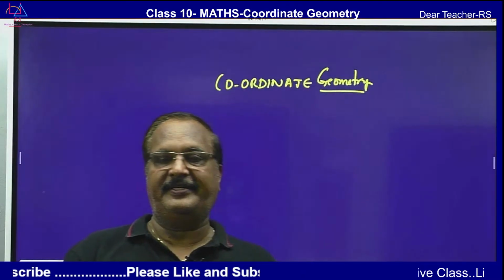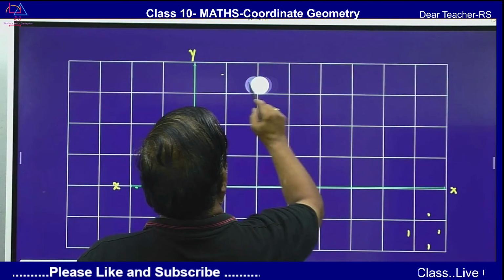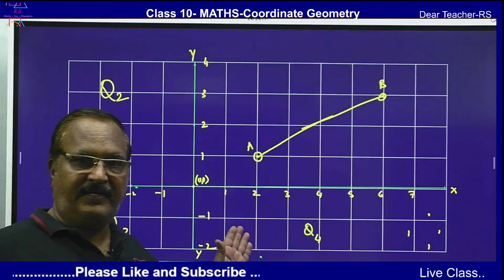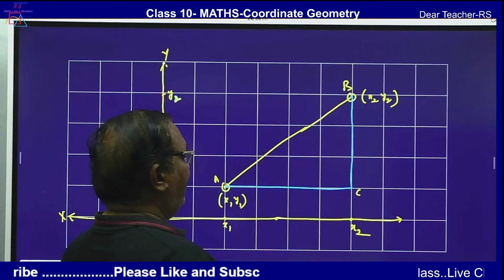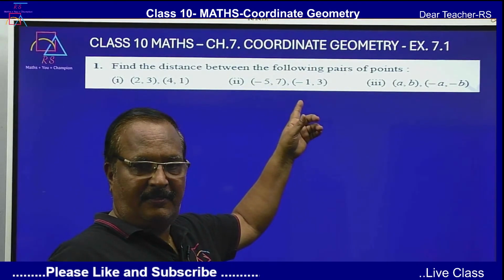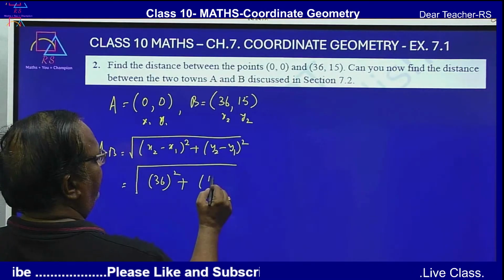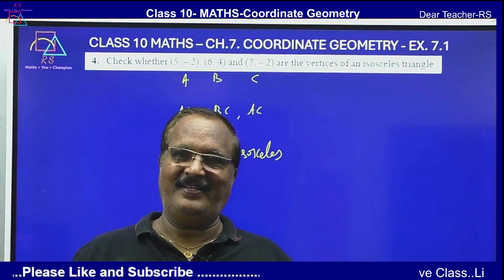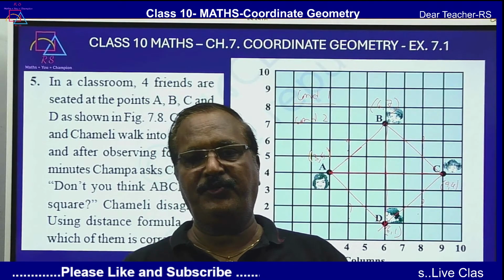Class 10- Coordinate Geometry- Live class - 15th Sep-at 6.00am